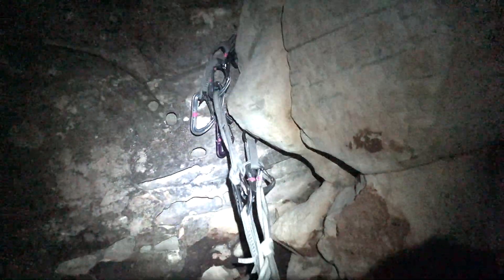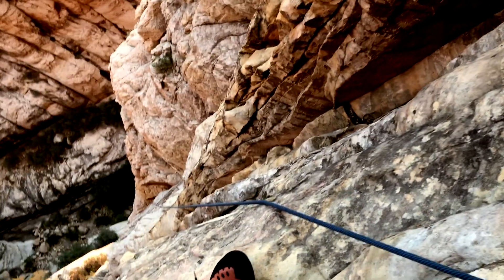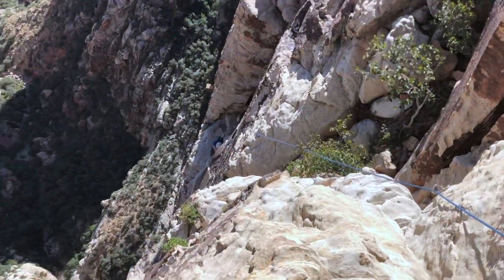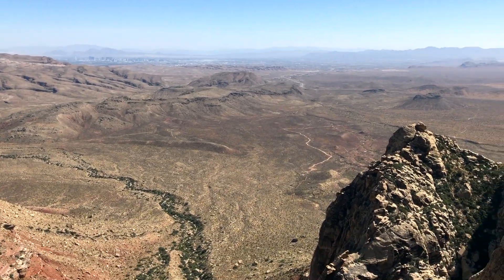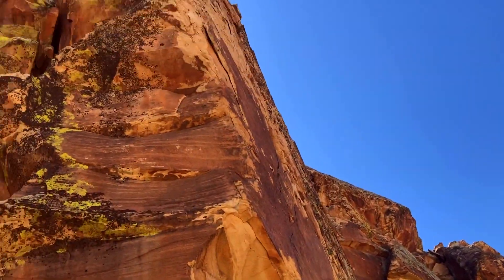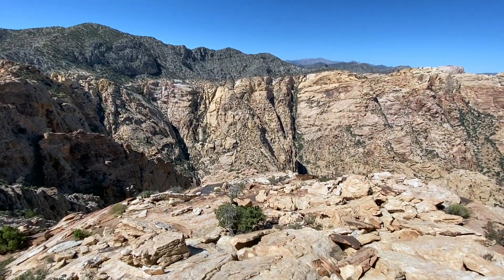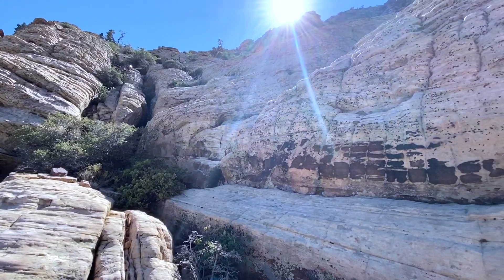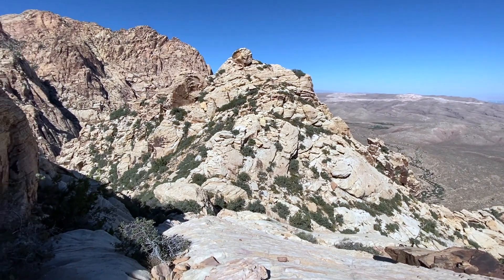Epinephrine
Here's a video of me and a friend climbing a really popular route in Red Rocks NV. We left the trailhead real early to be the first folks on the route, and managed to get up the first few pitches in the dark before the sun came out. In the end we stood on top by 1pm so it took us about 6 hours to climb this route, it is easily a must do route if your in Red Rocks and a confident 5.9 climber!